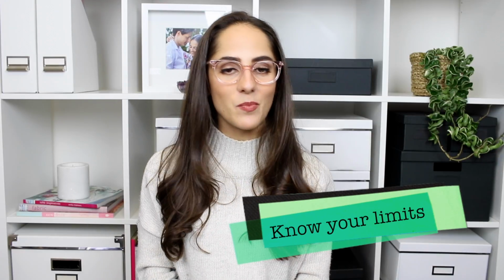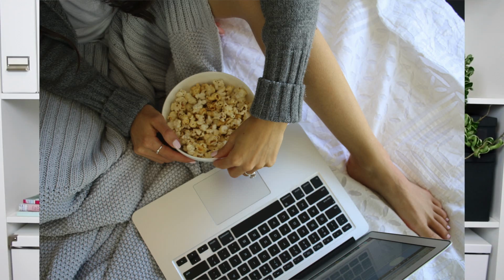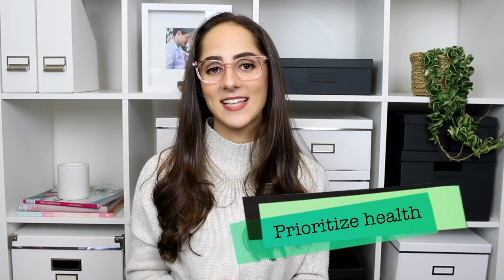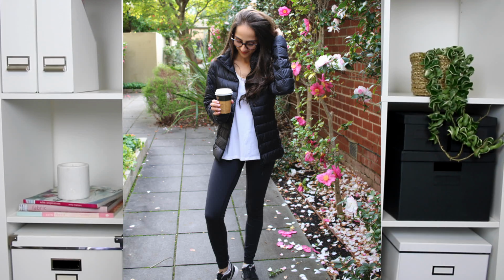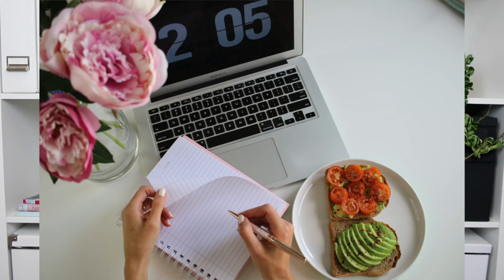10 Habits of Highly Successful Students!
[10 Habits of Highly Successful Students!] There's more to being a successful student in school than getting good grades. Here are my top 10 habits of successful students and tips on how to be a boss in school!

♥MY BOOK

My name is Jess, AKA Study With Jess and my mission is to help students like yourself live a happy, healthy and productive Iife! Subscribe to my channel and learn how to get better grades, study smarter, get organized, beat study stress, study effectively, ace finals and exams and of course, live well and enjoy life! Also, if you have any study questions then leave them in the comment box below and I will try answer them in an upcoming video!

Be happy and productive!
xo Jess